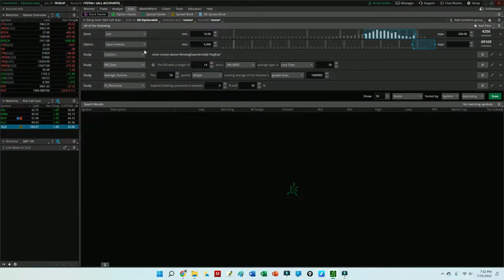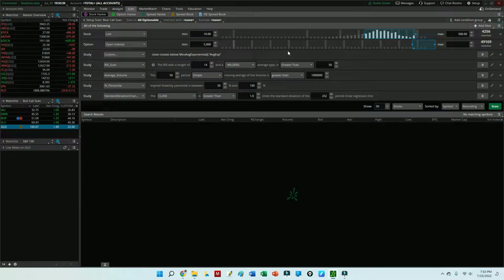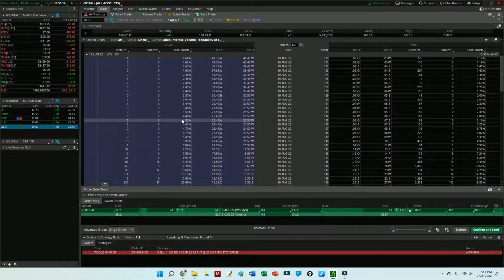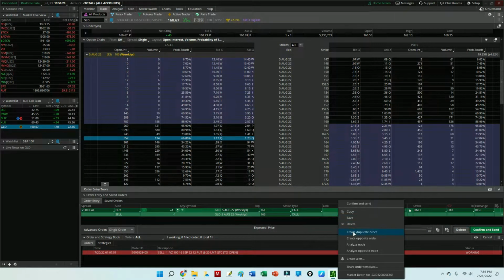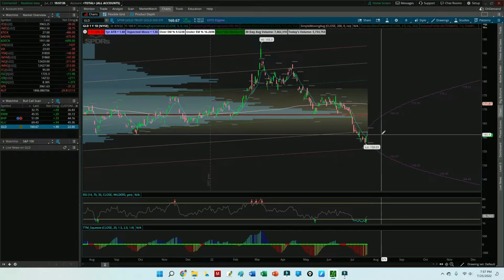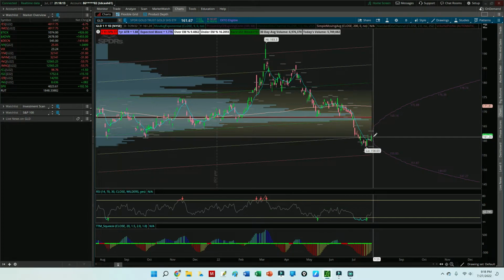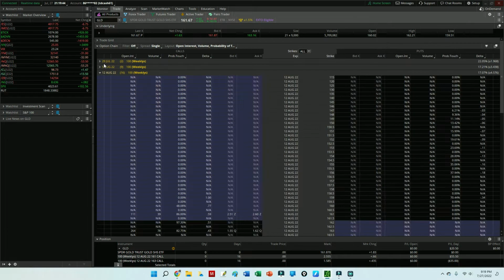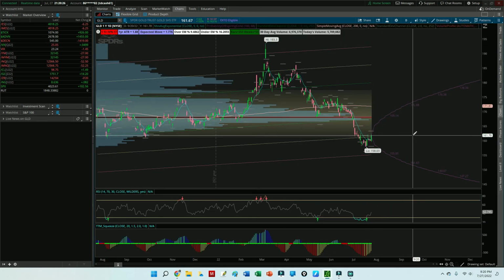Let's Make a Trade - Ep. 1 - GLD - Bull Call Spread - 27% Profit!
Trust in Jesus!

Video series highlighting a trade or trades I'm considering for the week ahead.

Contents
Intro - 0:00
Bull Call Spread Scan - 0:43
Bear Call Spread Scan - 1:24
Bear Put Spread Scan - 1:26
Bull Put Spread Scan - 1:31
Iron Condor Scan - 1:38
Trade Idea of the Week - 2:17
Trade Recap - 4:36

God bless,
Jeff